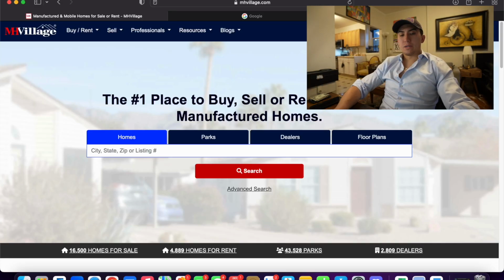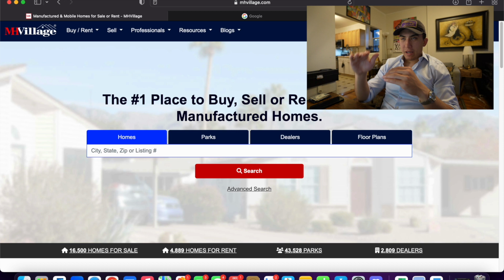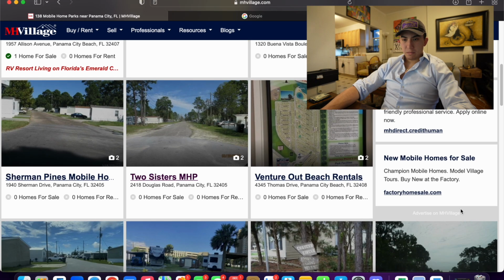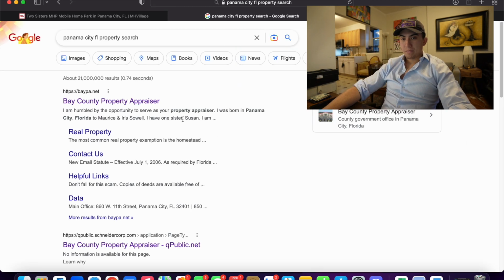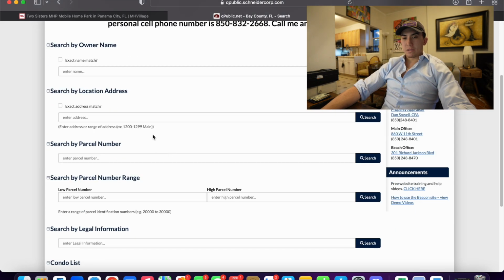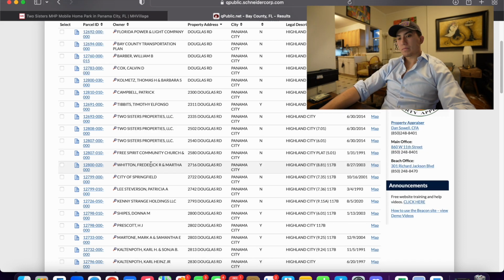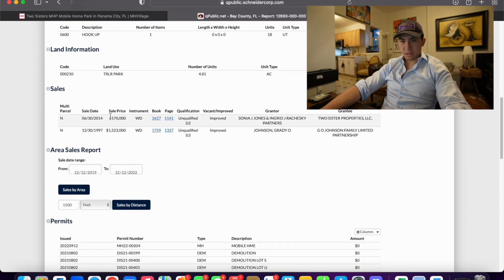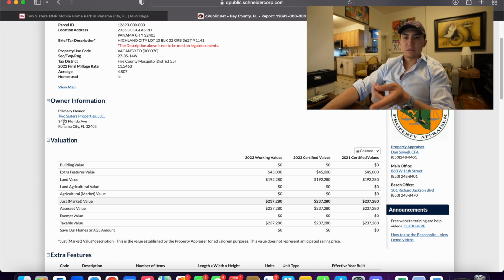How to Find Other MHP Owners in Your Market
MHPValue is the Nation's #1 company for helping mobile home park owners maximize their value when selling their property. We specialize in free evaluations and offer both an immediate cash offer and/or can match you with a top leading MHP broker in your market.

Curious what your Mobile Home Park is worth?

Join our private Facebook group to network with other buyer's and seller's in the space: Coming Soon